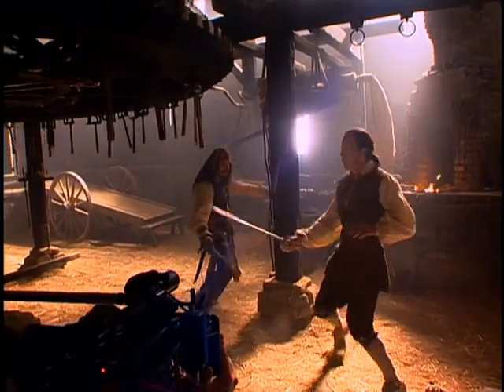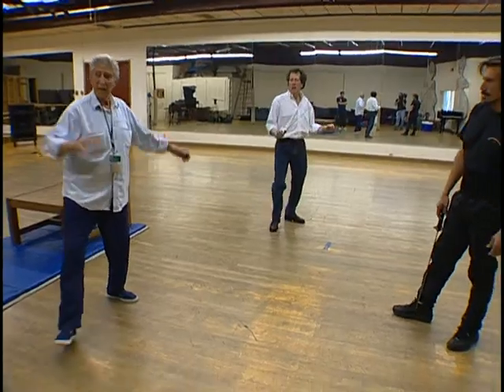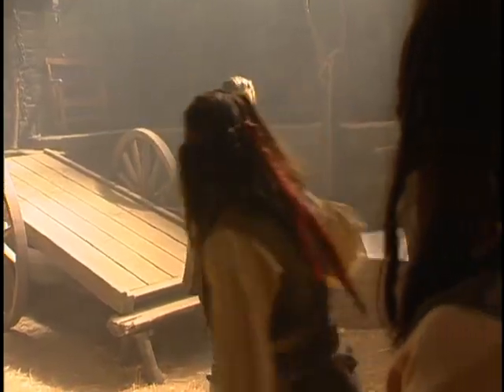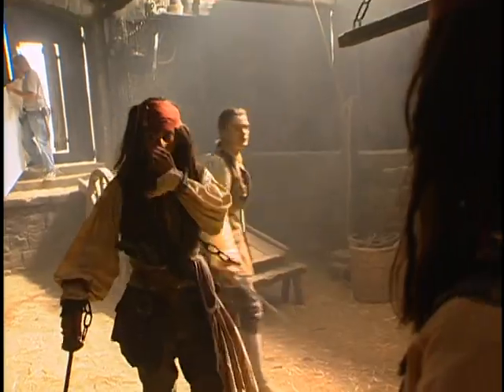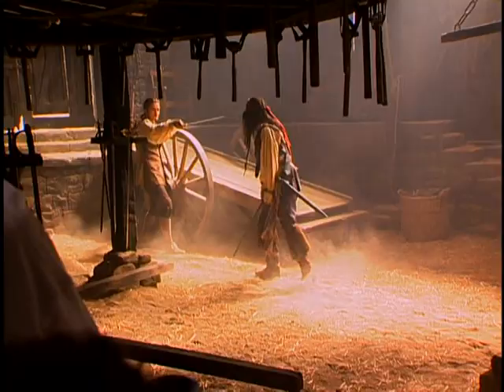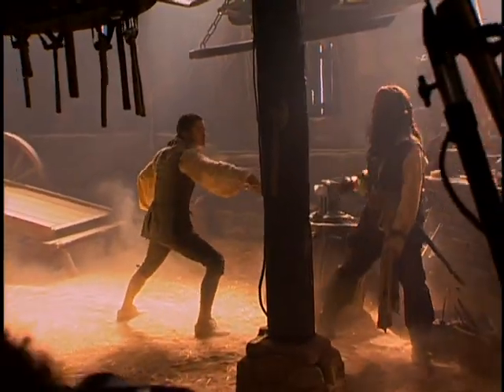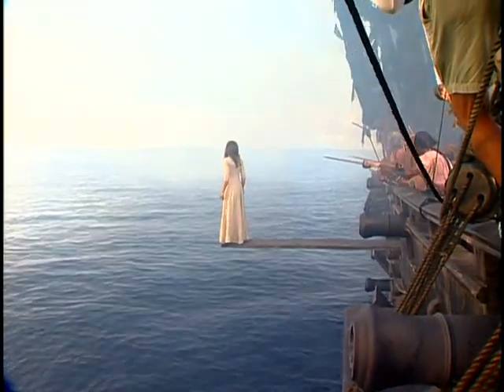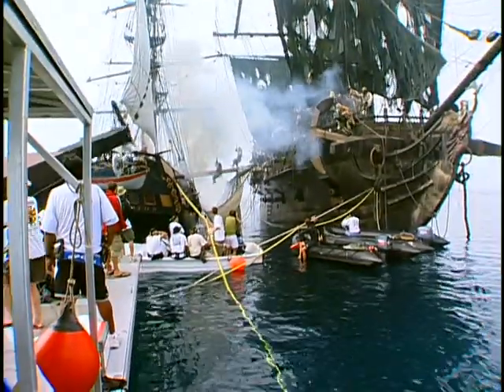Stunts & Swords | Pirates of the Caribbean Behind the Scenes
An Epic At Sea: The Making of Pirates of the Caribbean: The Curse of the Black Pearl. "Epic" speeds through a number of general topics. We find information about the actors, and sword fights and stunts. Though none of these areas gets a lot of time, we receive a lot of useful notes about them and receive a nice overview of the subjects. We hear from director Gore Verbinski, producer Jerry Bruckheimer, executive producer Bruce Hendricks, stunt coordinator George Marshall, and actors Johnny Depp, Orlando Bloom, Geoffrey Rush, Keira Knightley, Orlando Bloom, Jonathan Pryce, Treva Etienne, and Jack Davenport